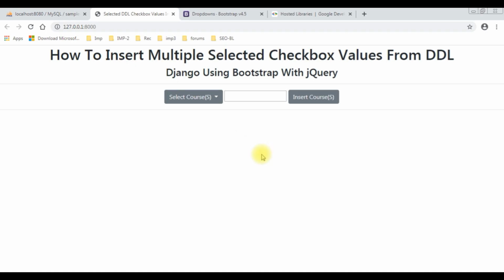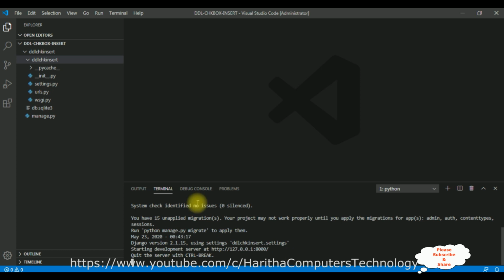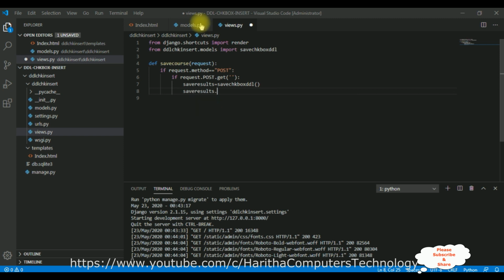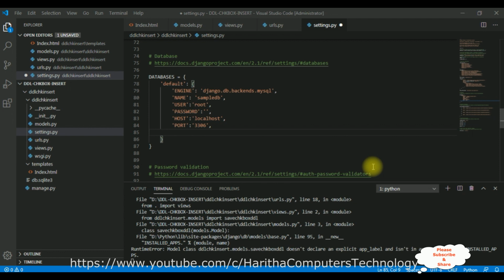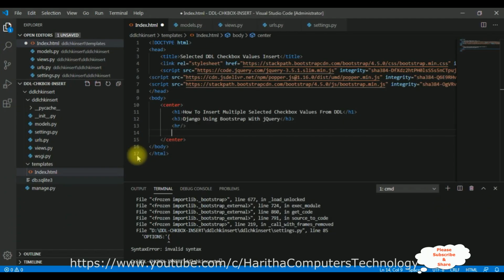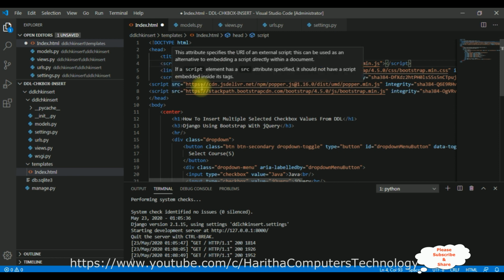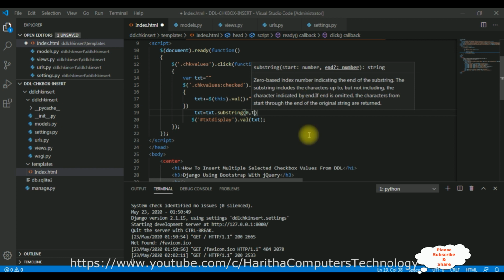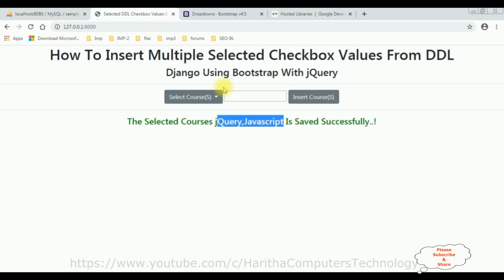Insert Multiple dropdown selected checkbox list Django python bootstrap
Mastering Select Dropdowns and Checkboxes in Django with Select2 and JavaScript Django applicationDjango Bootstrap Multiselect Dropdown insert With Checkbox Value Save into database

Enhance your Django web applications with our detailed tutorial on multiple select dropdowns and checkboxes. Learn how to implement Select2 for a smooth, user-friendly multi-select dropdown experience. This guide covers everything from independent dropdown lists to multi-select checkboxes using JavaScript. We also explore how to handle these elements in forms and store multiple dropdown values in the backend with PHP. Elevate your web development skills with our comprehensive Django tutorial!

Uncover the power of full-stack web development with our Python and Django tutorial series! 🌐 Master Python and the Django framework to create dynamic, database-driven websites from scratch. Perfect for beginners and experienced developers alike, this course offers step-by-step guidance, practical examples, and hands-on projects. Elevate your skills and become a proficient full-stack developer with our comprehensive tutorials. Ready to code? 💻🚀